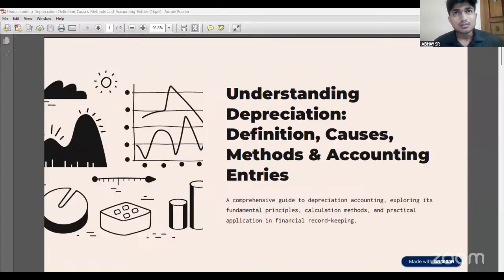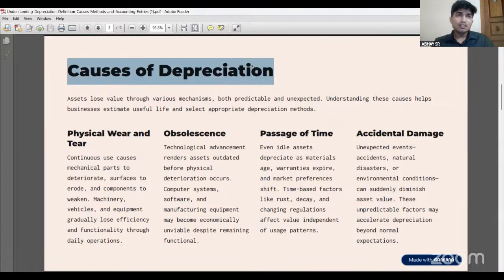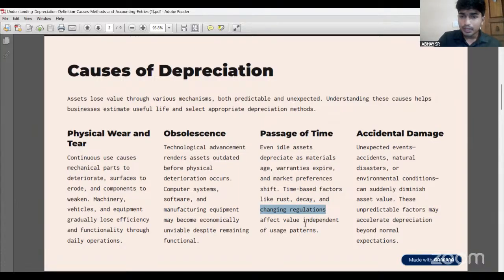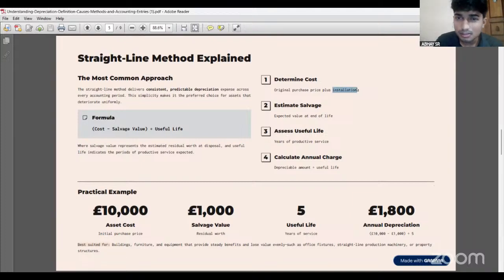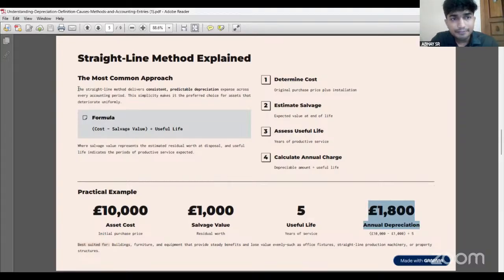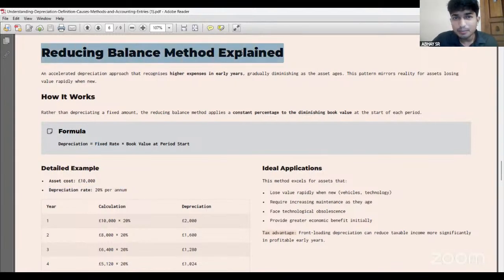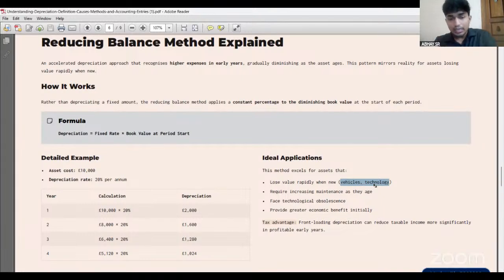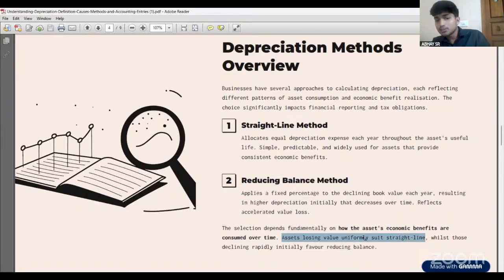Tutor 412 Accountancy Abhay SR | Toppers eLearn